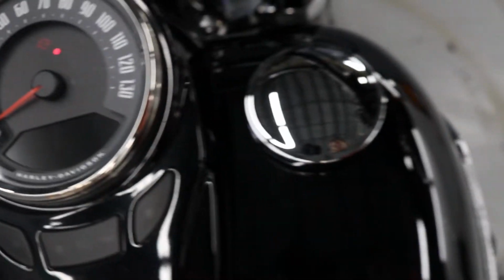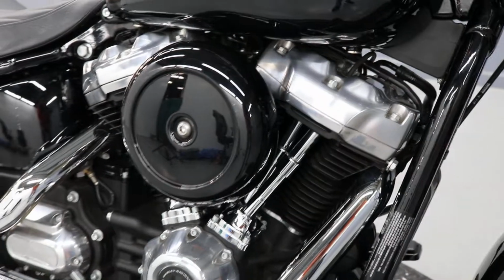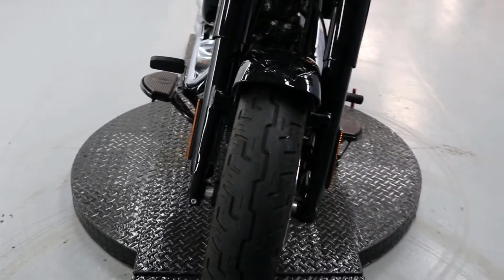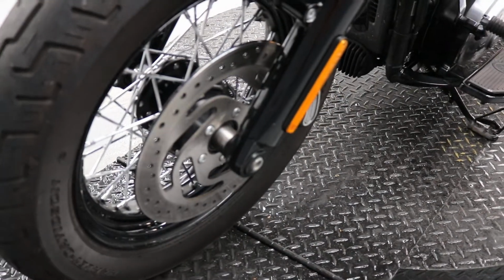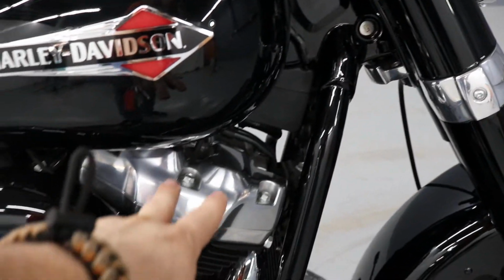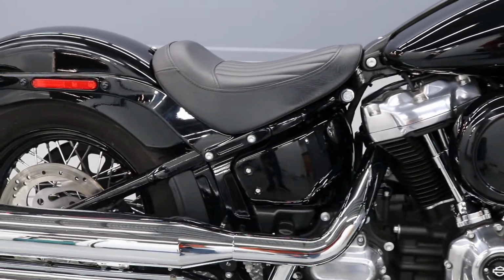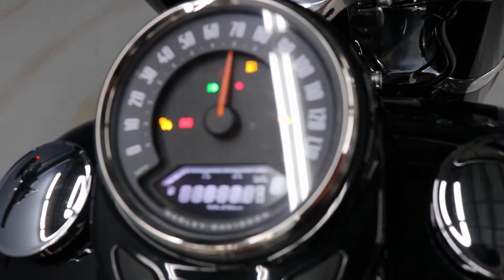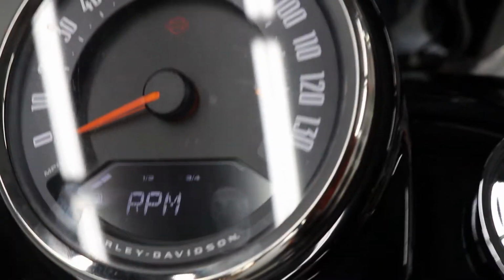Used Harley-Davidson 2021 FLSL Softail Slim In Vivid Black With Security System For Sale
Used 2021 Softail Slim FLSL Harley-Davidson In Vivid Black For Sale Featuring All Of The Stock Items Including Reach Handlebars, A 5 Gallon Fuel Tank, Chrome Options, Spoked Wheels, 5 Gallon Fuel Tank, Floorboards, Solo Seat, Crossover Pipe On Exhaust. The Balance Of The Factory Warranty Is Valid Until 04/12/23. This Is The Lowest Seat Height On Harley-Davidson Softails With 25.5 Inches. Come Try It Out Yourself With A Test Ride Today!